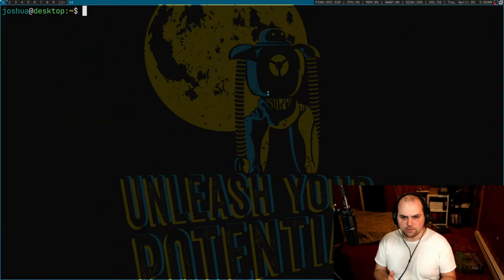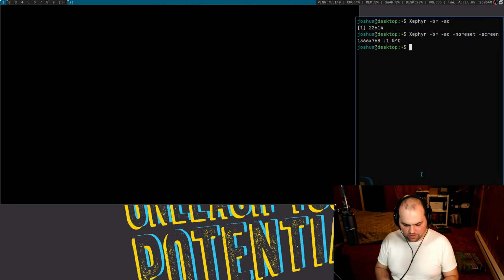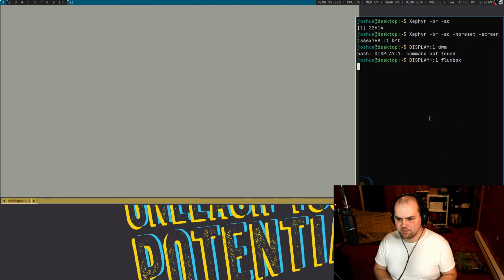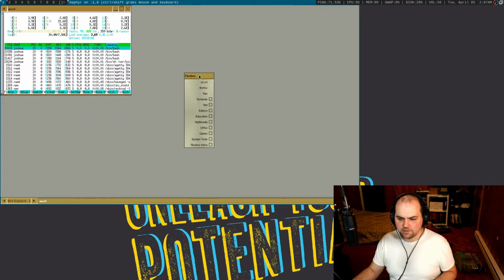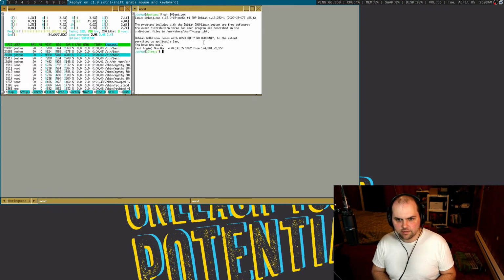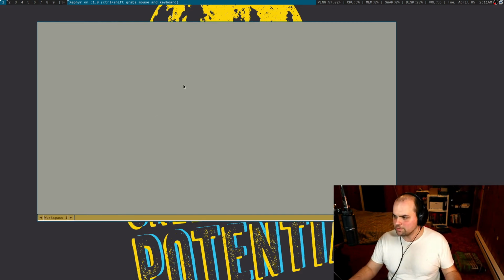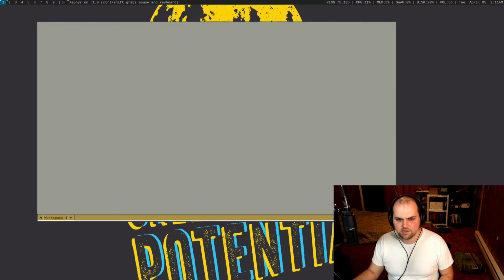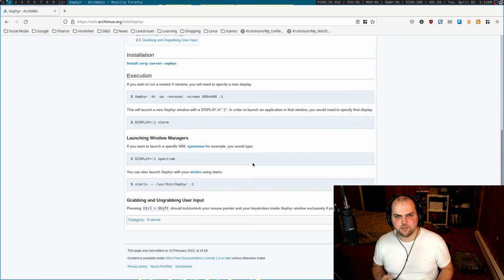Xephyr is an Amazing Tool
Xorg Xephyr is a good tool for us Window Manager Users

Support Me:
Amazon Wish List

I do not accept any cryptocurrencies at this time

I do not take sponsors unless they agree to my freedom of speech and thought about their products, if your product sucks I will in fact to you so before hand.